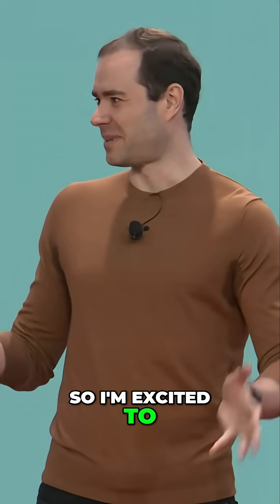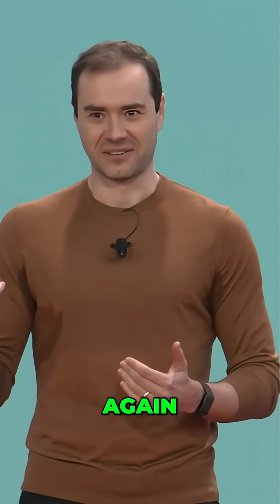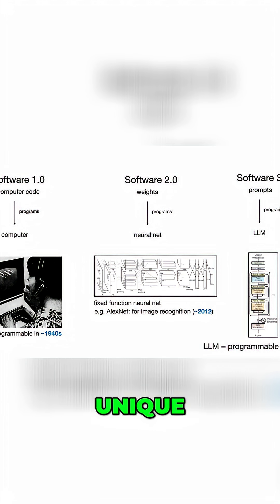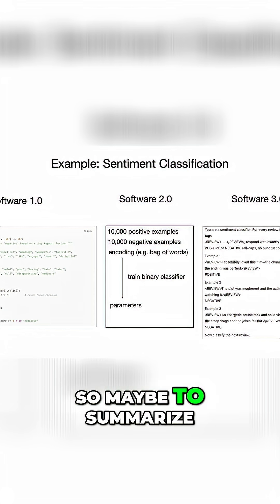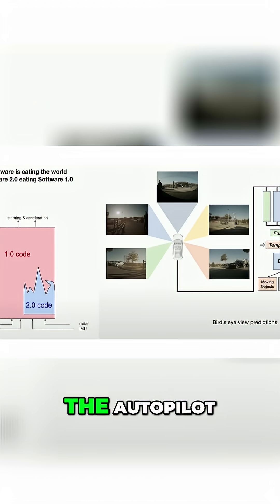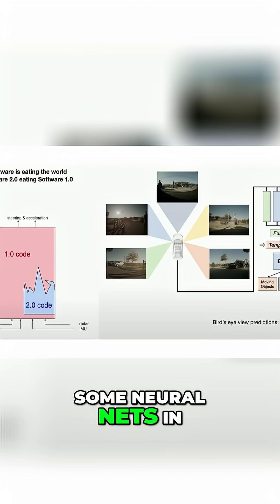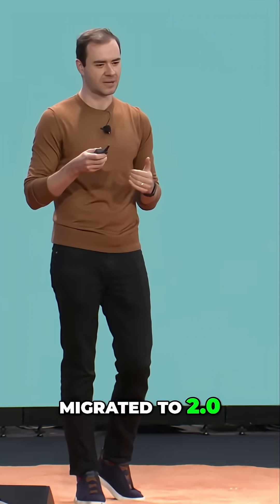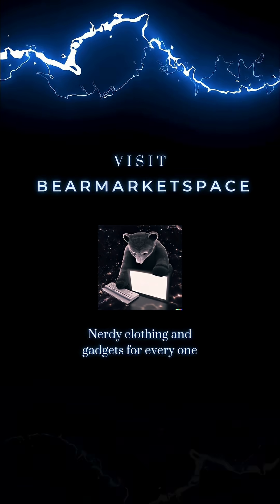AI Software: English is the Hottest New Programming Language!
Join us as we dive into the evolution of software in the age of AI! Andrej Karpathy explains Software 1.0 vs. 2.0, the rise of programmable neural networks, and why English is the hottest new programming language. Discover the future of software development!